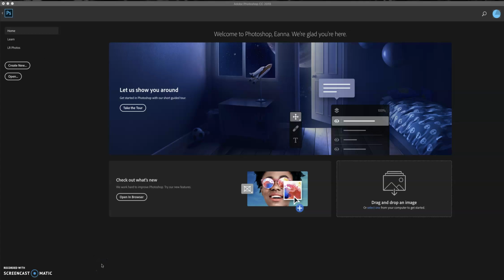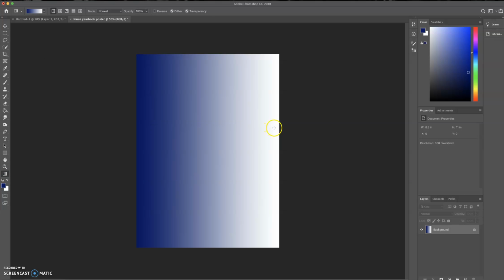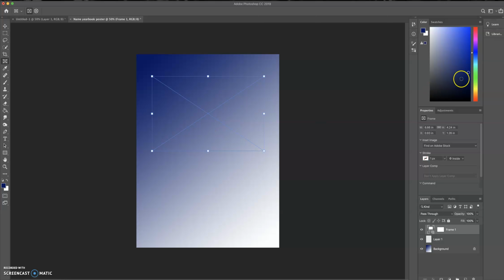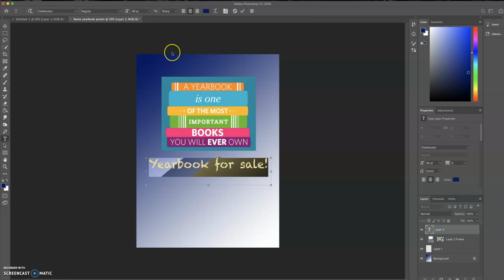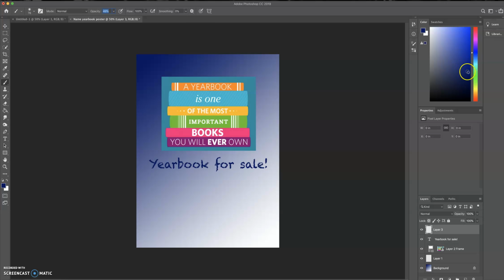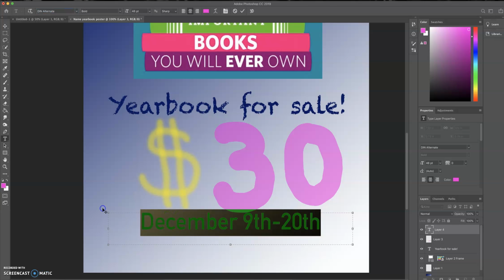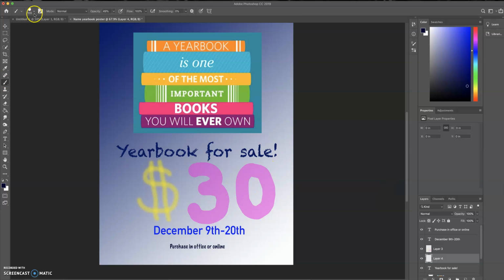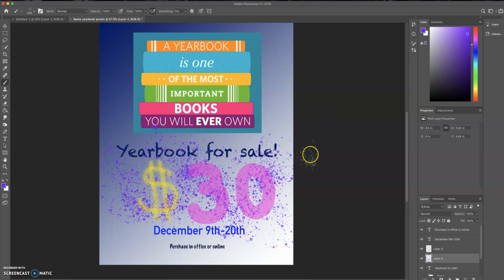yearbook poster tutorial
Follow along as I teach basic photoshop skills to make a poster for our yearbook sale